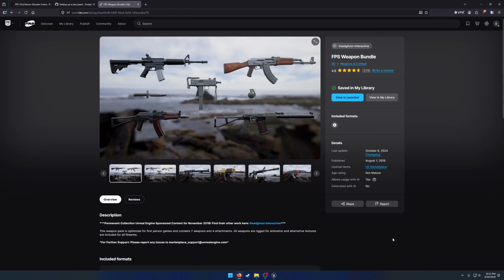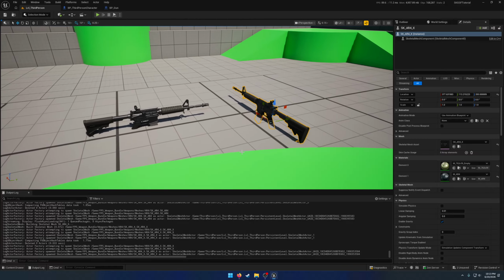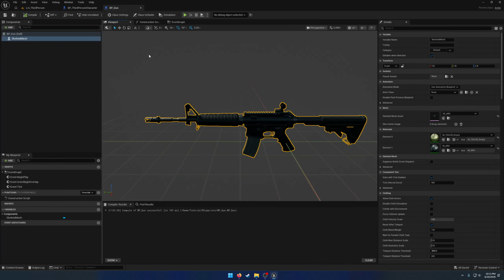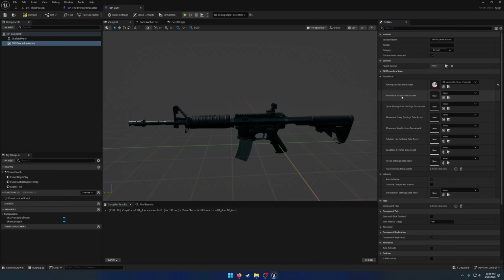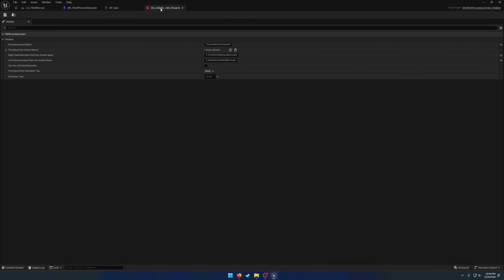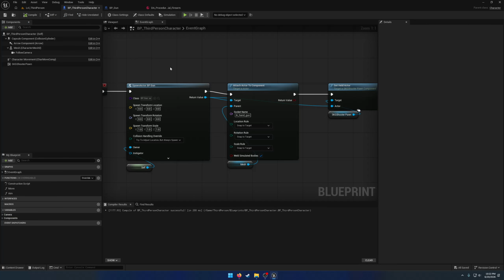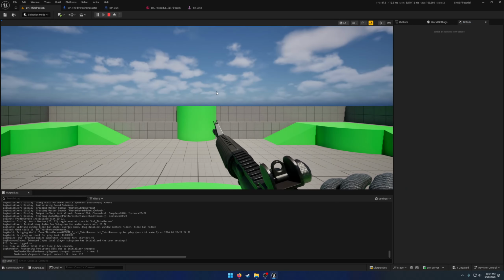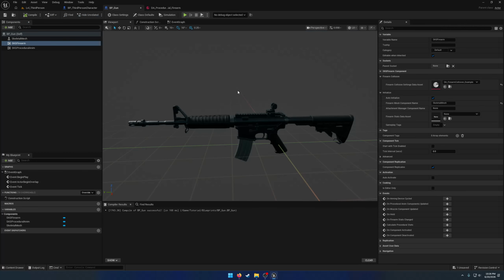SKG Shooter Framework Part 7: Setup Firearm Blueprint